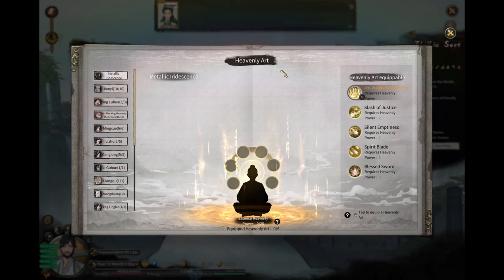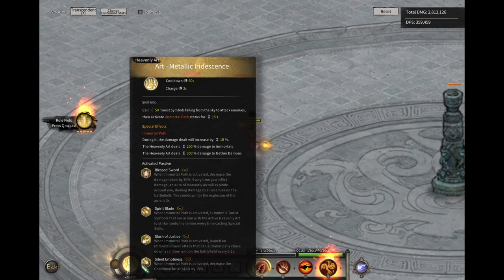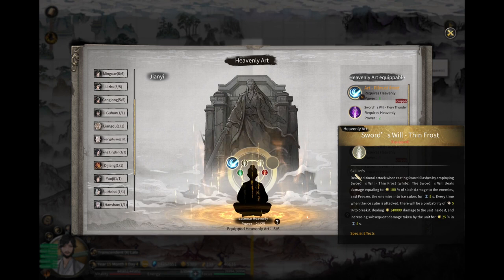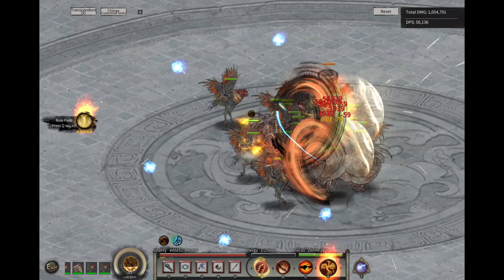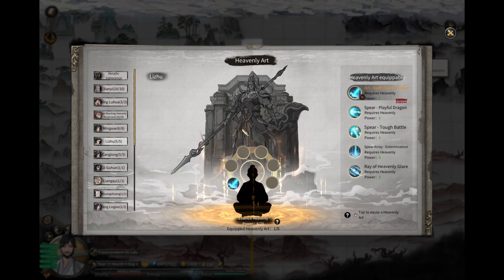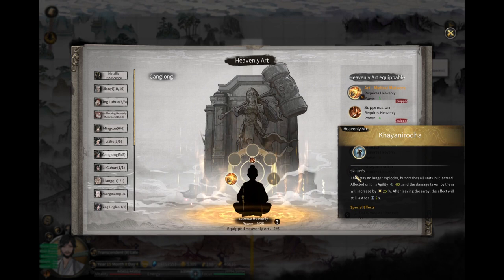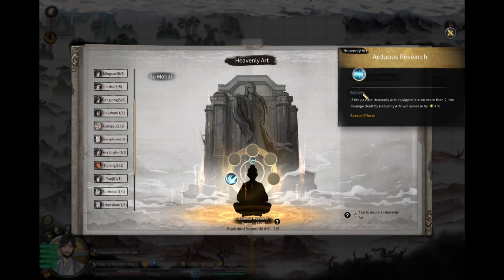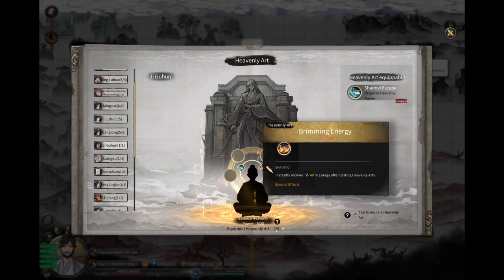Tale of Immortal: Heavenly Art Guide and Showcase 鬼谷八荒 仙法攻略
00:00 How Heavenly Art works
06:11 Metallic Iridescence
10:28 Flim of Frost (Jianyi)
18:12 Eggs from Above (King Luhua)
20:11 Birth of Mushroom (Sun Blocking Mushroom)
23:56 Melodious Serenade (Mingxue)
26:30 Swift Silver Dragon (Lizhu)
31:30 Melted Meteors (Canglong)
35:50 All other general passives